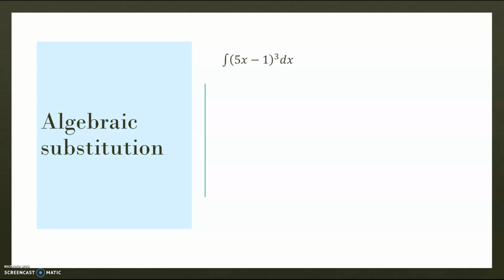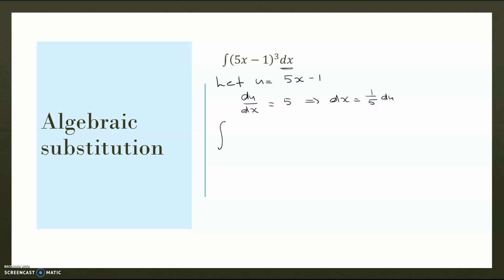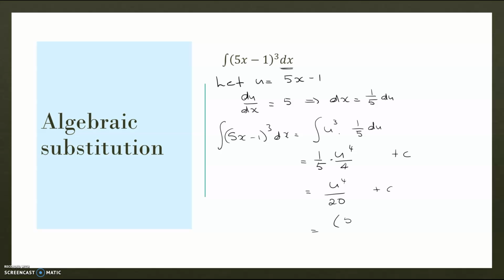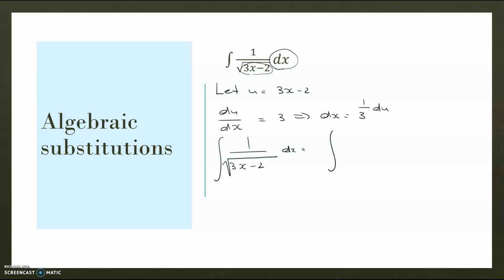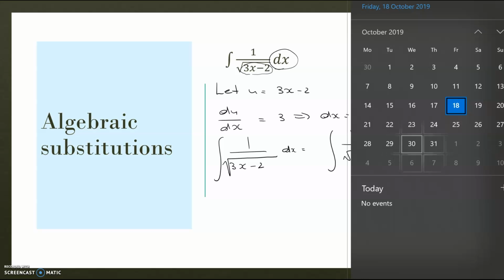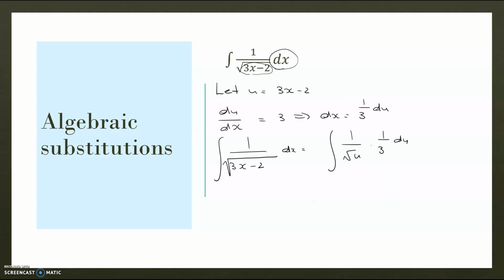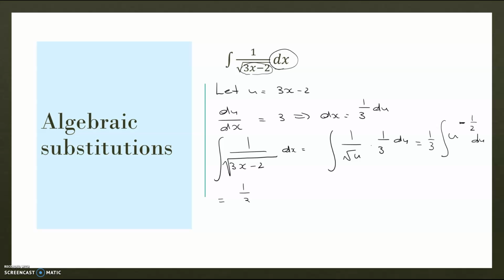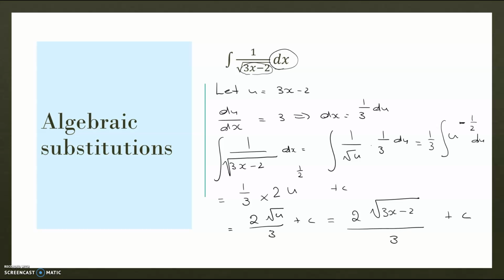integrating by substitution, a short video